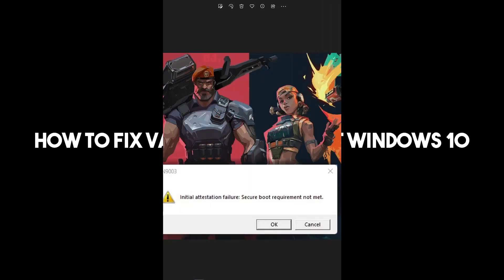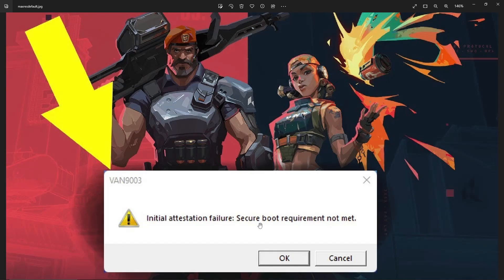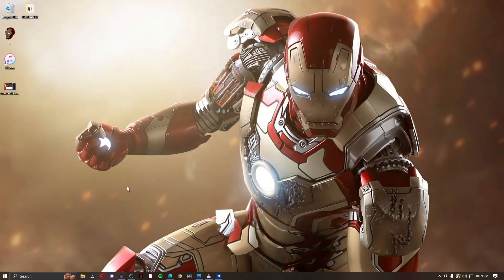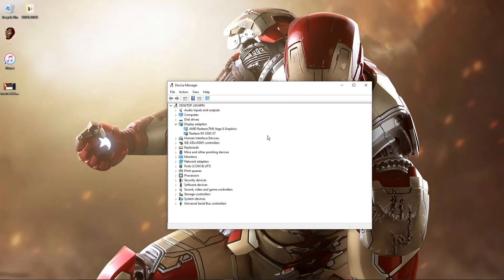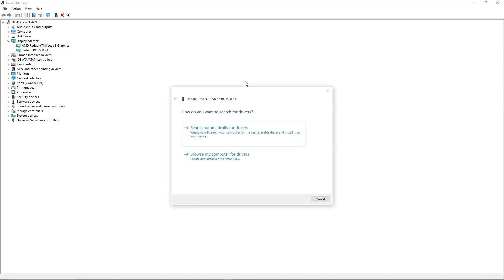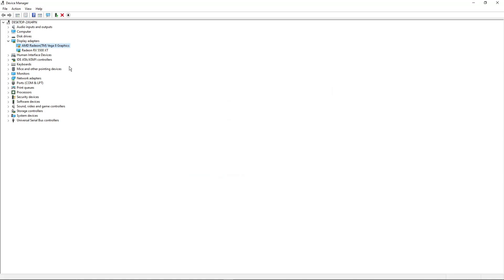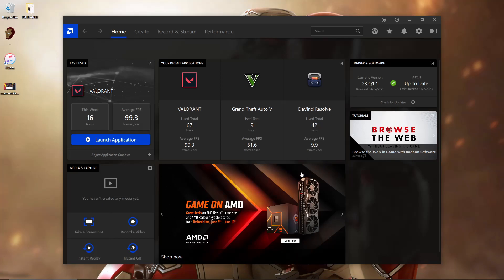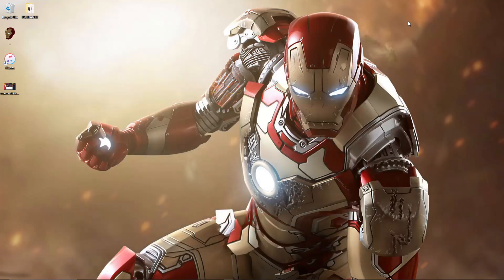How To Fix Van9003 Valorant Windows 10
Resolve Van9003 Valorant Issue on Windows 10: Simple Fixes!

Encountering the Van9003 error in Valorant on Windows 10? Don't worry, we've got you covered with effective solutions to get you back in the game. Follow our step-by-step guide to fix the Van9003 error and enjoy a smooth Valorant experience on your Windows 10 device.

To fix Van9003 in Valorant, try these troubleshooting steps. We'll walk you through the process, ensuring a quick and hassle-free resolution to the error. Say goodbye to frustrating interruptions and get ready to dive back into the action-packed world of Valorant.

Facing the Van9003 Valorant error? Our guide will provide you with essential tips and tricks to overcome this issue. With our instructions, you can bypass the error and get back to enjoying the immersive gameplay that Valorant offers.

Valorant Van9003 error got you down? We have the solutions you need. Follow our guide to resolve this error and enjoy a seamless gaming experience. Don't let technical issues hold you back from exploring the thrilling world of Valorant.

Rest assured that our fixes are tried and tested. We provide 100% verified solutions to fix the Van9003 Valorant error on Windows 10. Say goodbye to frustration and hello to uninterrupted gameplay.